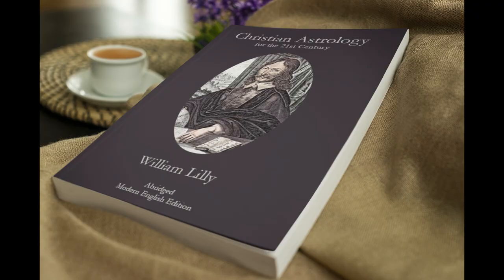William Lilly: Aphorisms & Considerations for better Judgement of Horary Questions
Step into the world of Horary Astrology with this illuminating video going through each of the 43 essential aphorisms and considerations for making precise judgements in any astrological question.

Whether you're an astrological enthusiast or a curious seeker, this video offers a fascinating glimpse into the celestial wisdom that has guided generations.

Page 299 Christian Astrology.
Page 223 Christian Astrology for the 21st Century.